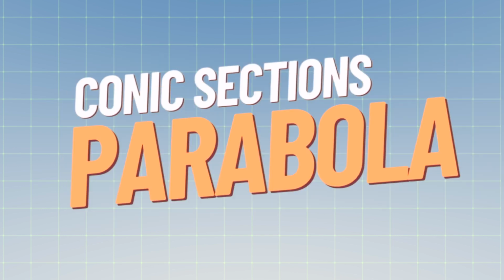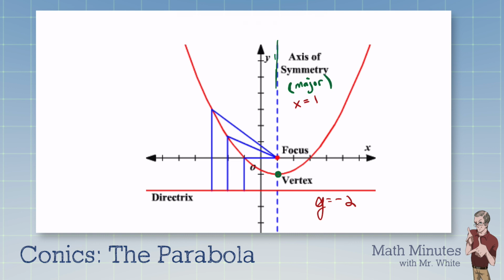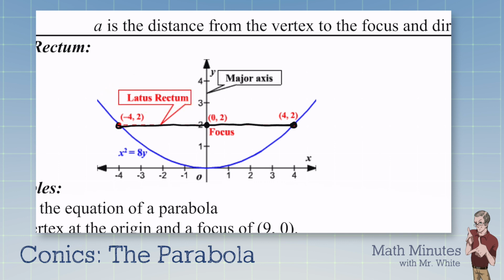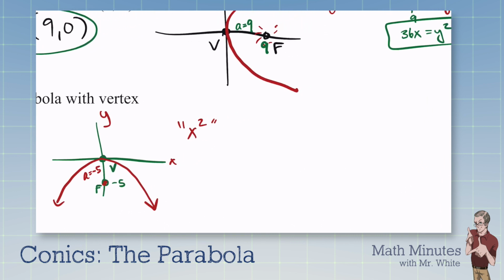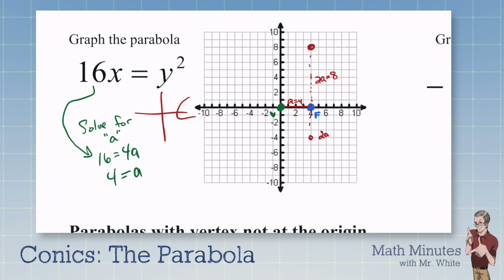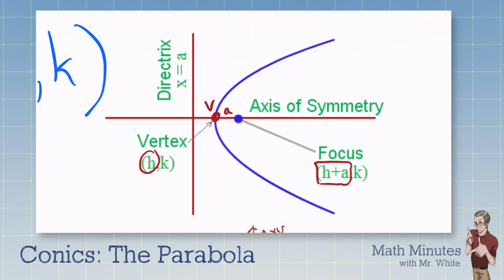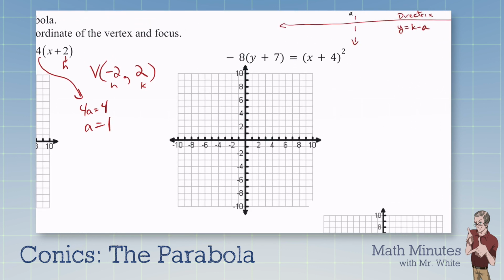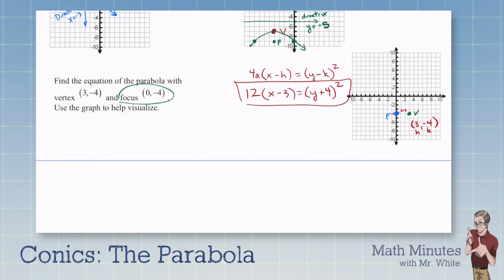Conic Section: The Parabola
Parabolas in the form 4ax=y^2 and 4ay=x^2 in addition to having a vertex at V(h, k).    A diagonal cross-section of a cone will generate a parabola, which is why the parabola is part of a unit on conics (along with the circle, ellipse and the hyperbola.)    This video graphs the parabolas and also creates an equation from a graph.